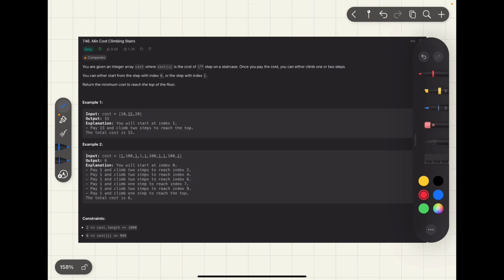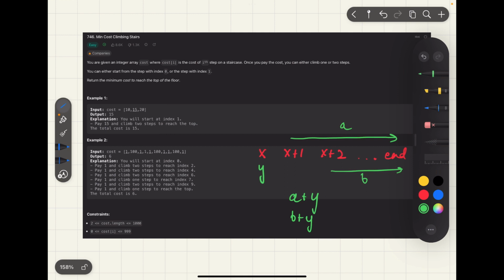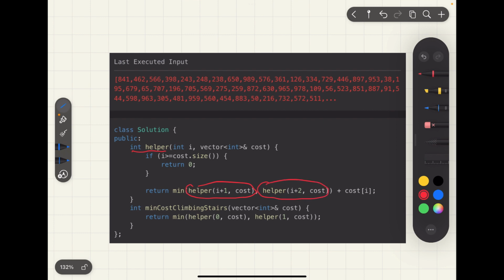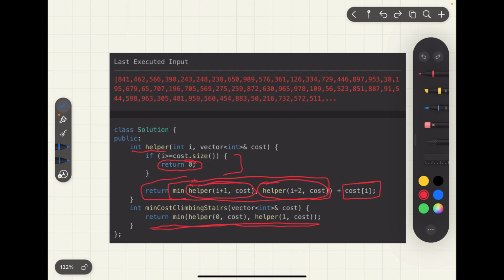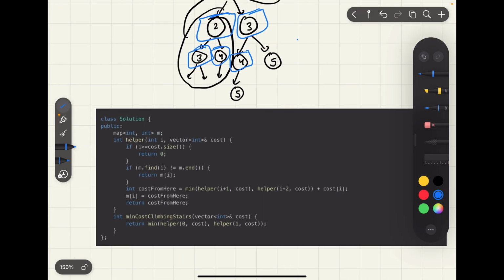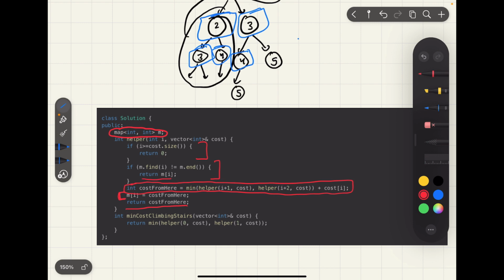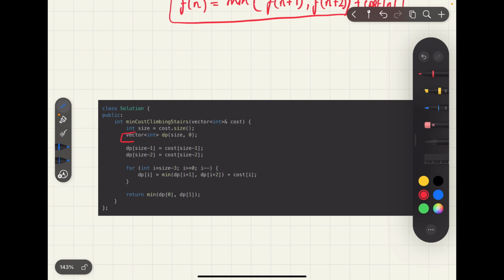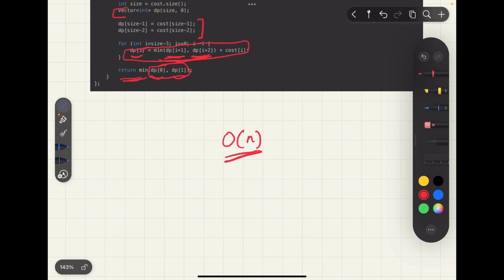DP - Problem 2 | Easy | Leetcode 746 | Min Cost Climbing Stairs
Timestamps:
◘ Recursive Solution: 02:10
◘ Recursion Tree: 04:31
◘ Memoization: 06:05
◘ Recurrence Relation: 07:25
◘ Tabulation: 07:56

◉ Really detailed and helpful books:
1) CLRS (Introduction to Algorithms)
2) Cracking the coding interview